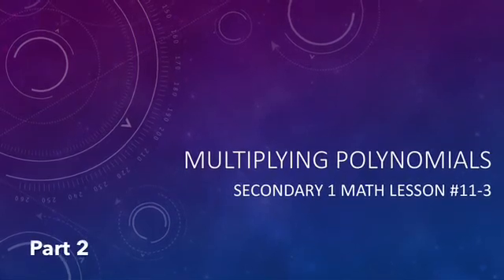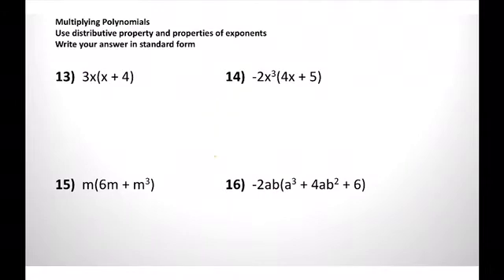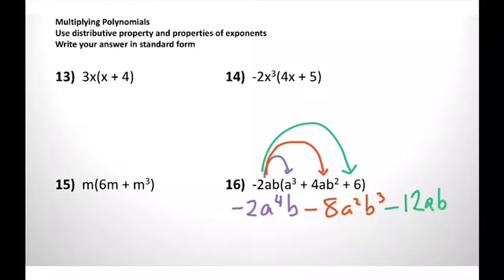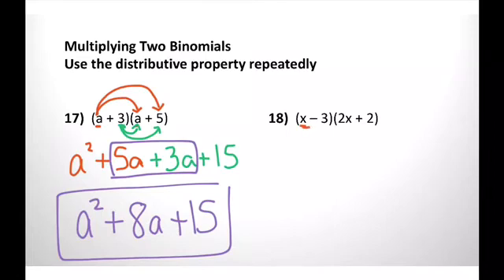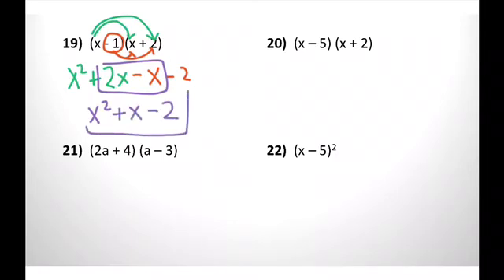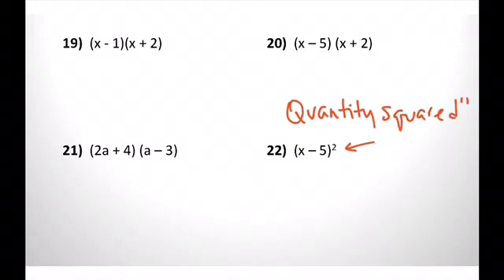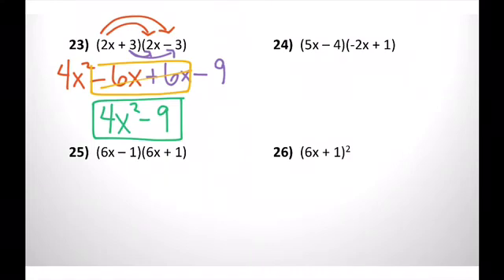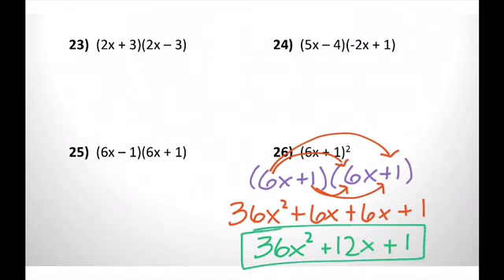SM1 Lesson #11 3 Part 2